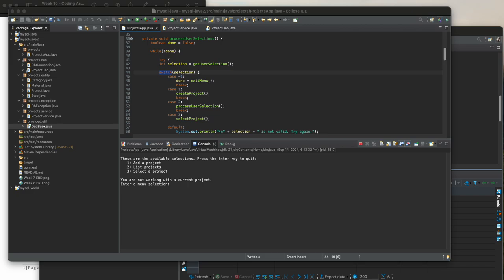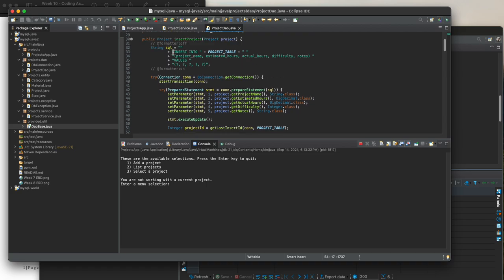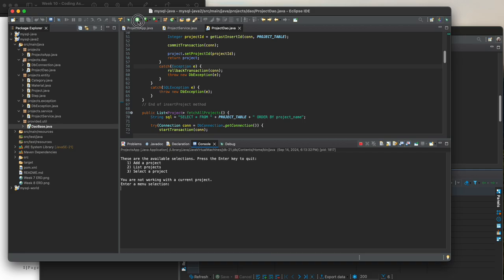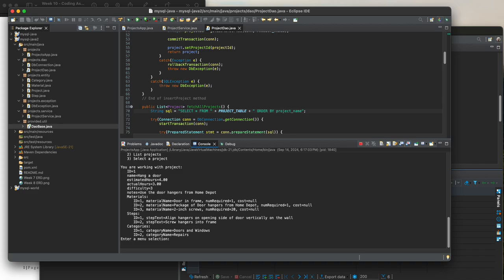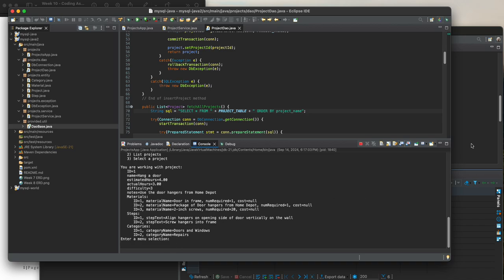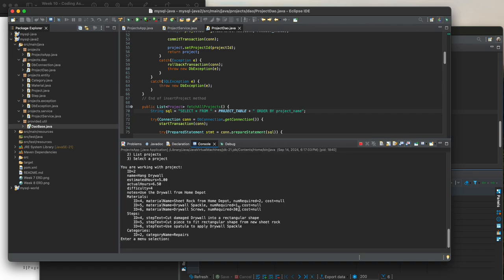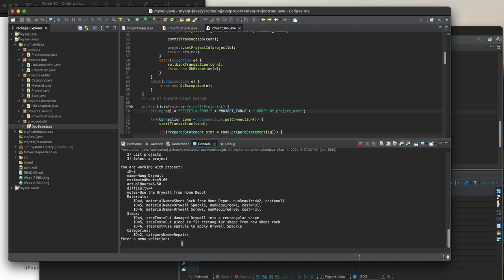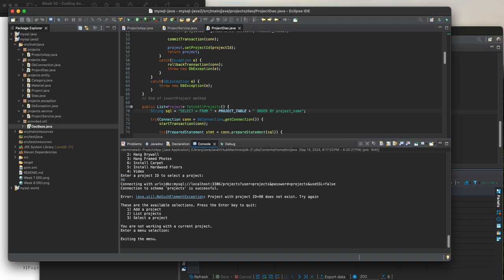Week 10 - Coding Assignment - Video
This is the Week 10 Coding Assignment Video. This shows updates to the Menu Driven Application included adding two new options to the menu. This involved updating the switch statement, adding cases, and adding methods. Also worked with try-with-resources statements, used catch blocks to handle SQLExceptions, and used SQL statements in DBeaver to insert data into the project materials, steps, and project_category tables in the projects database. Enjoy!